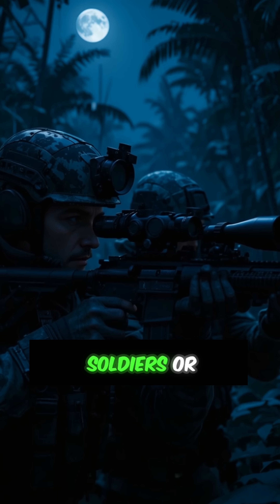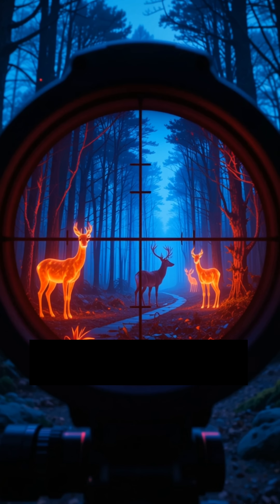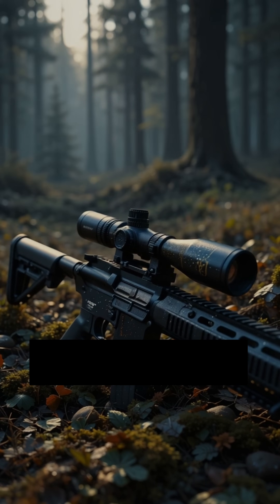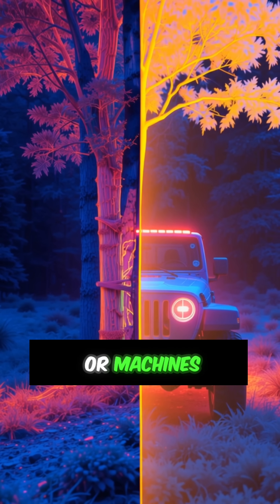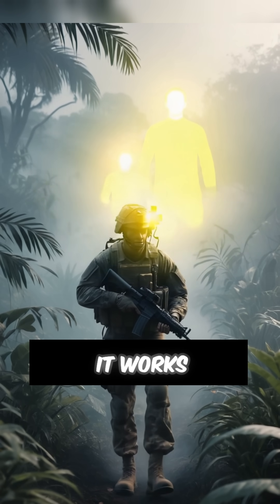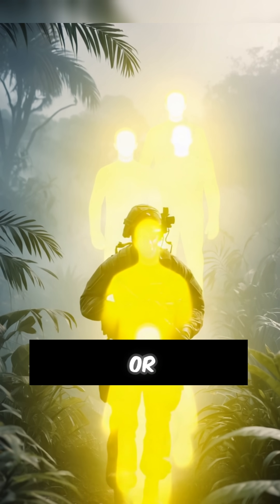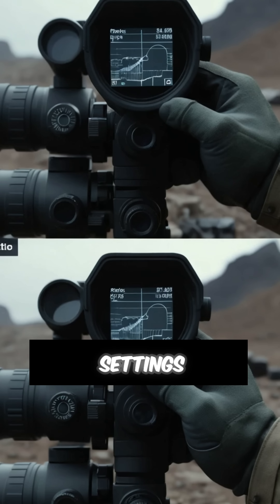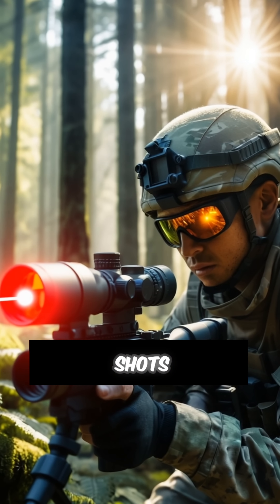Thermal Scope: How Soldiers See in Total Darkness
How do soldiers see heat instead of light?
Thermal imaging scopes detect infrared radiation from people, animals, or engines—even through smoke or fog. These advanced rifle-mounted devices turn heat into images, helping in night missions or hunting with pinpoint accuracy.